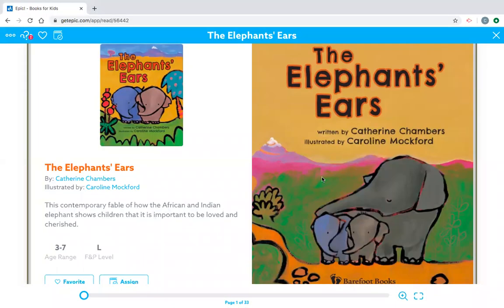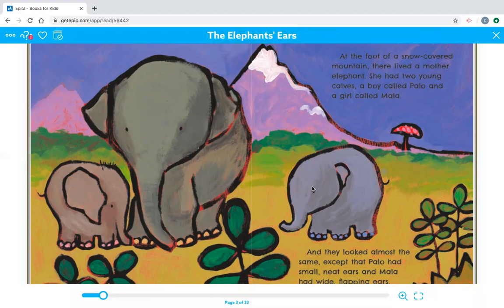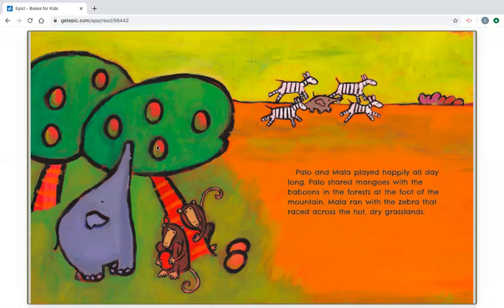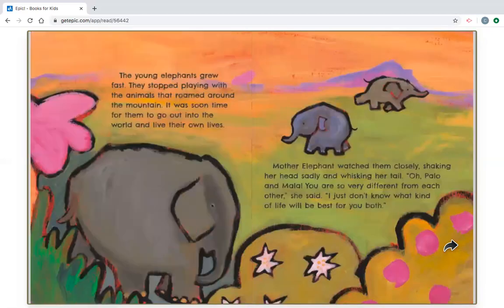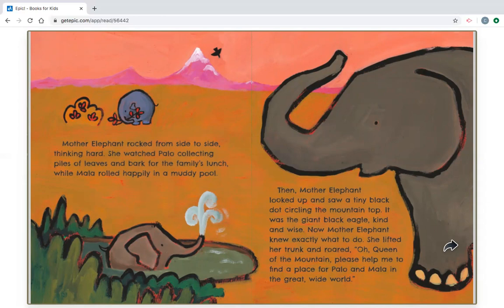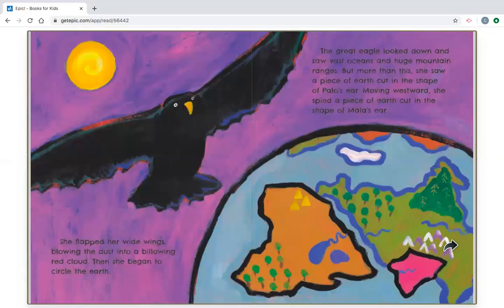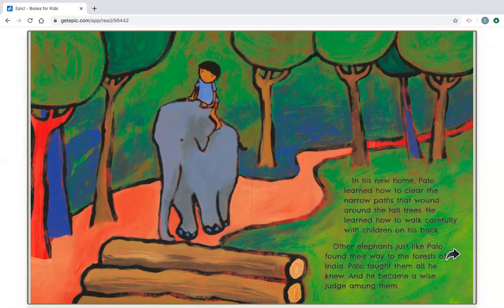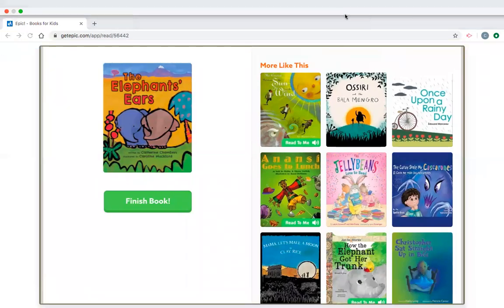"The Elephants' Ears" by Catherine Chambers (Read by Mr. Christian)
Hope you enjoyed! Have a great weekend!